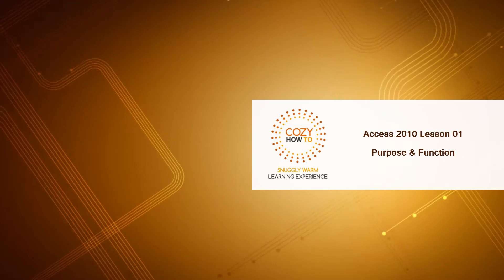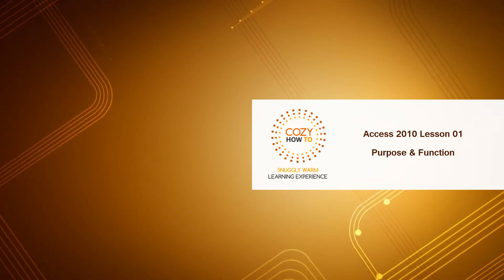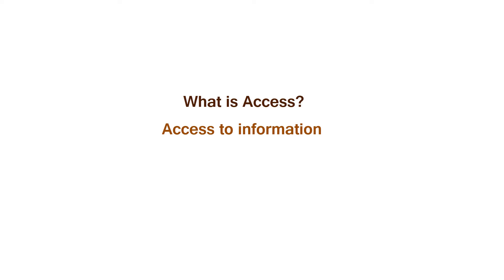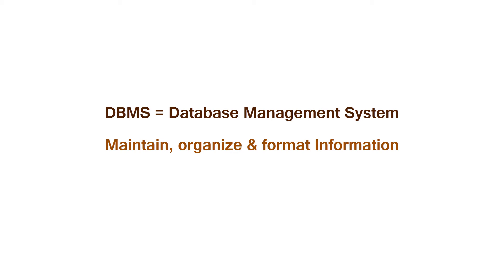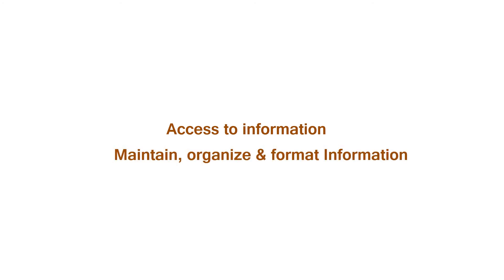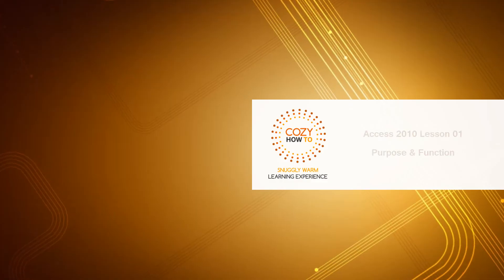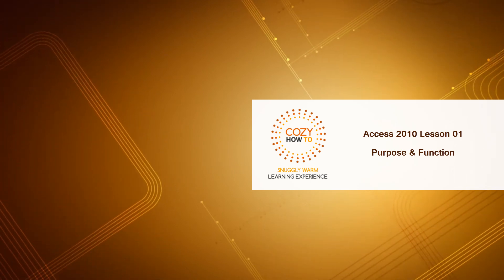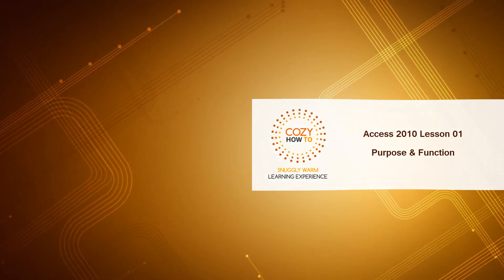Microsoft Access 2010 Purpose and Function Lesson 01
Microsoft Office Tutorials for Access 2010. This tutorial is an introduction to the purpose and function of Access. The main purpose is to manage, maintain and organize data. Also the term access is a excellent indicator that the primary purpose of the program is to gain access to information that is important to your business or organization. The reason we will not open the program in this video tutorial is because without a foundational understand of what Access does; it would make for a very confusing learning experience.

Our philosophy at Cozy How To is to make your learning experience as easy as possible without confusion. Our goal is to not only help businesses but also to help teachers, students and others in advancing their business careers. Our tutorials are given the utmost care to ensure that a College University level course can be simplified through the training experience we offer.